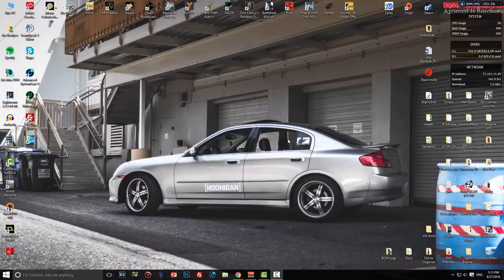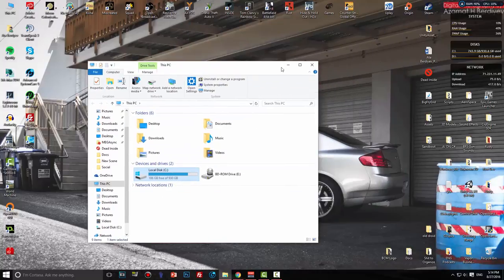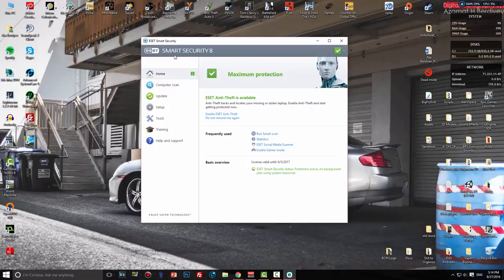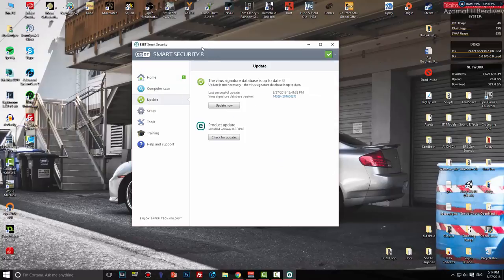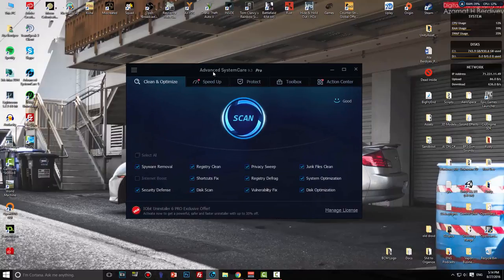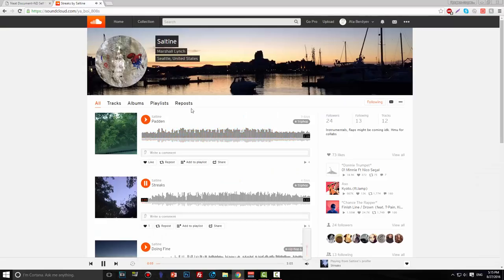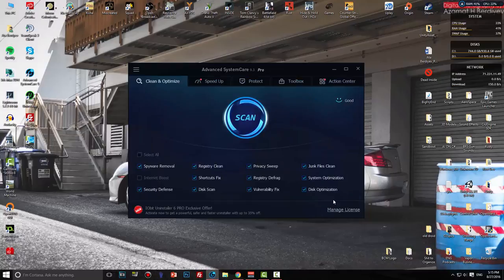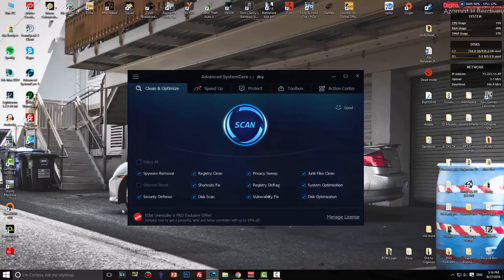How to boost PC performance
Is your computer/laptop laggy? Takes a while to boot up or do tasks? This video is for you!